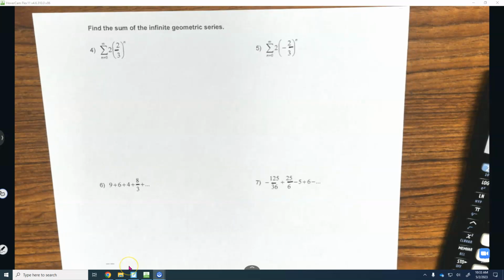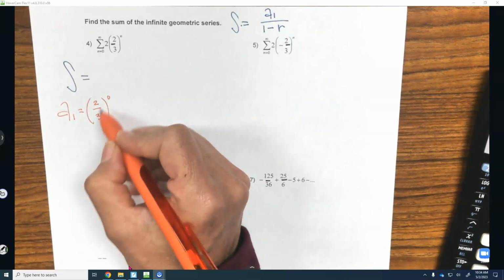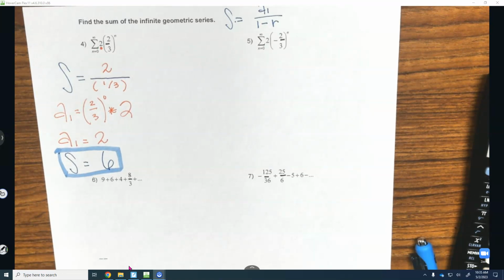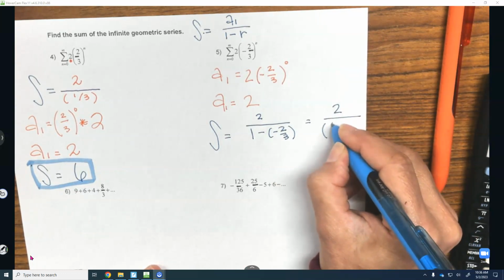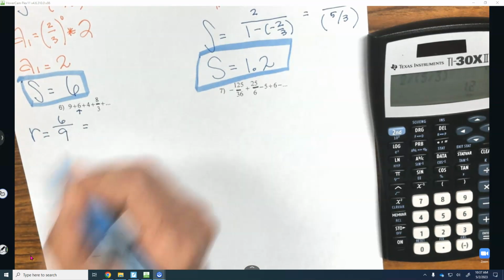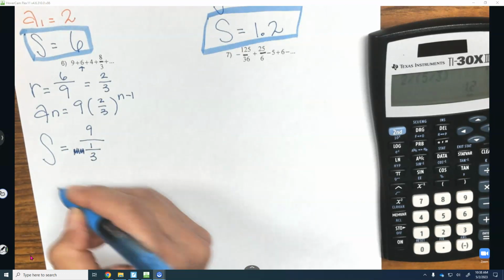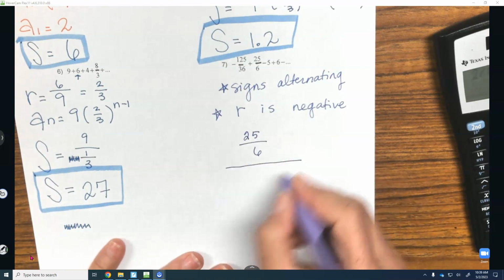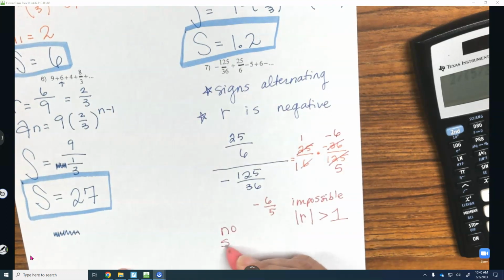10.3 Day 2 Part 2